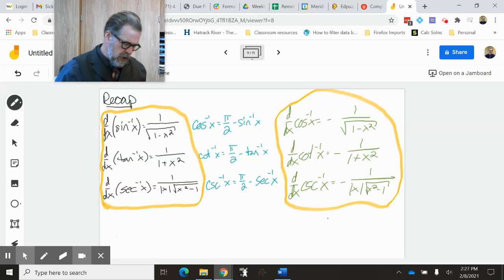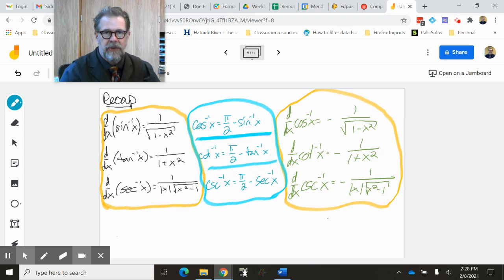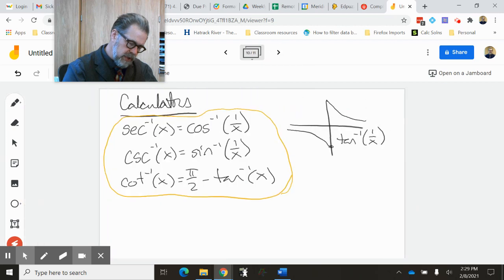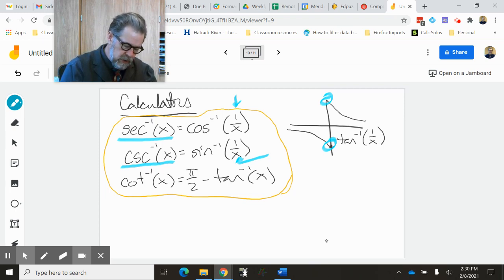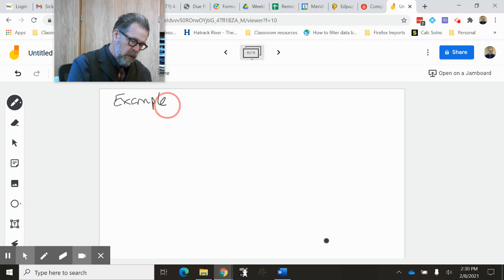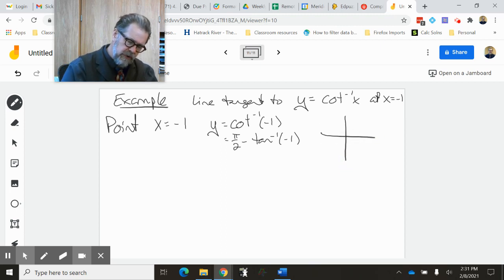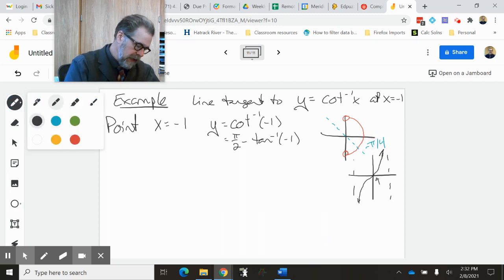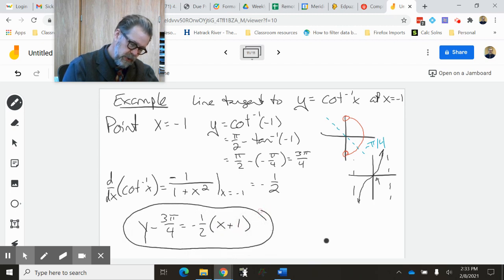4.3-5 The rest of the inverse trig functions